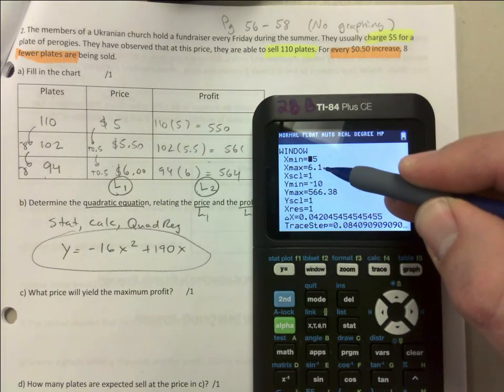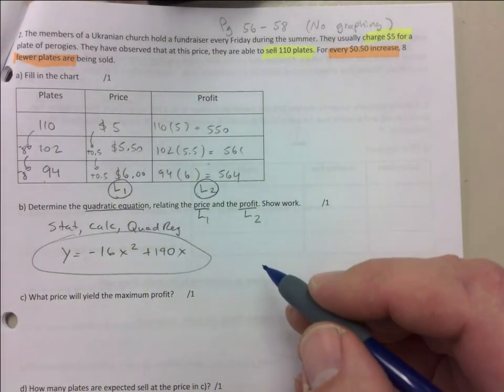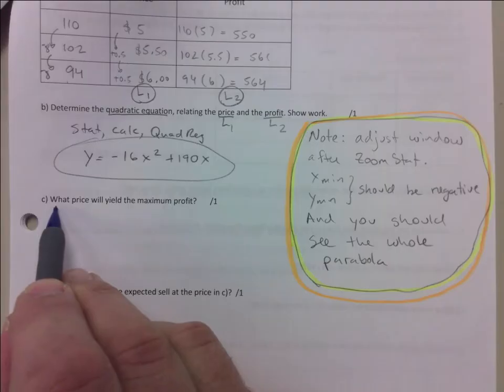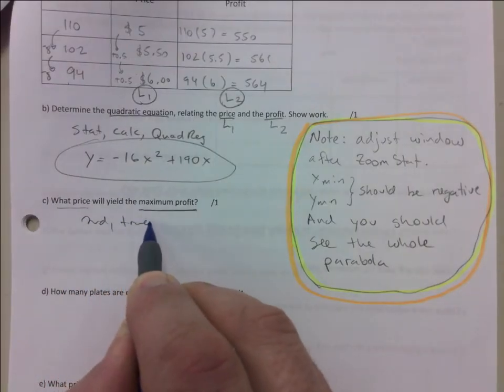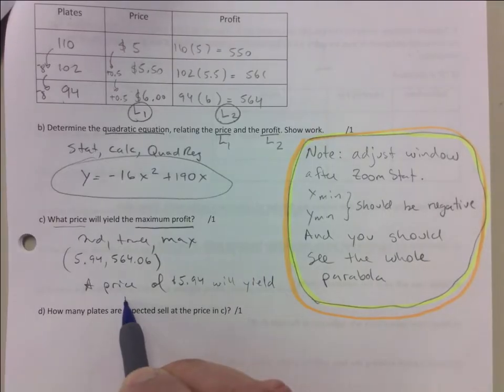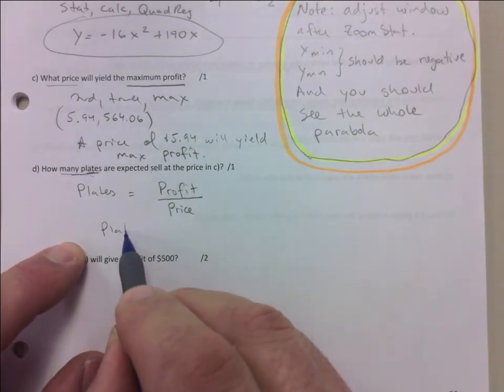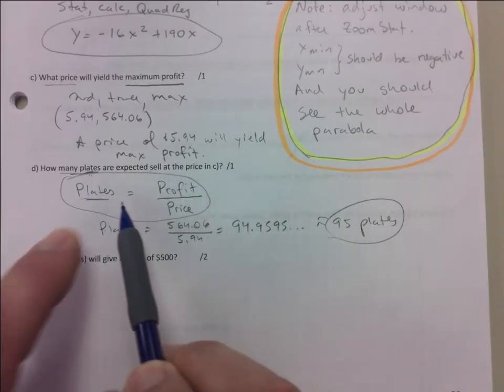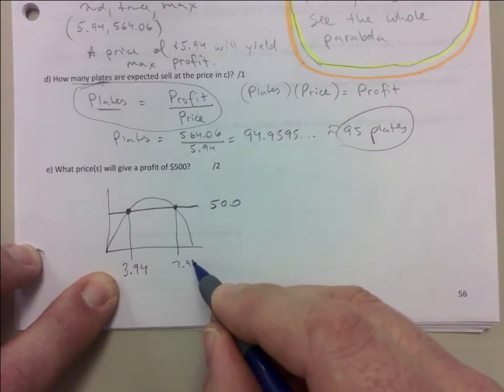QUADRATIC REGRESSIONS TYPE 1 PEROGIES QUESTION, GRAPHING, VERTEX MAX PROFIT, ETC.